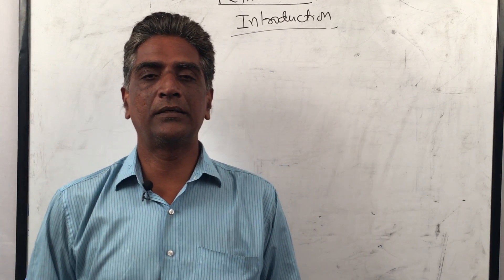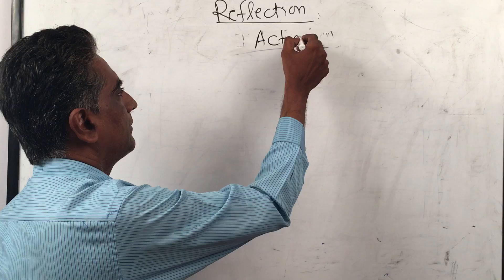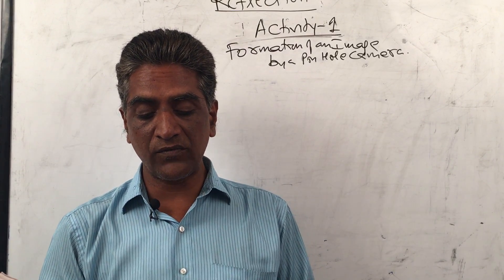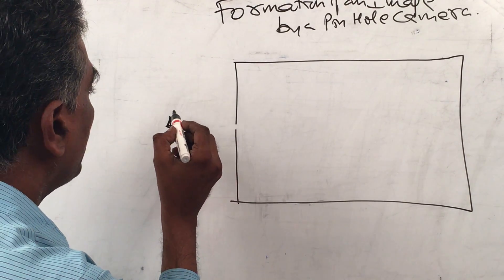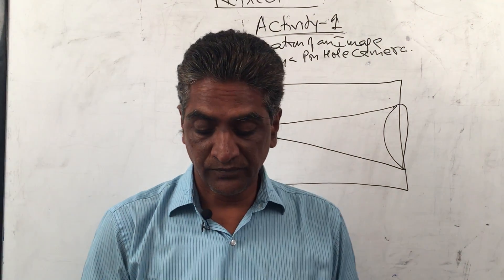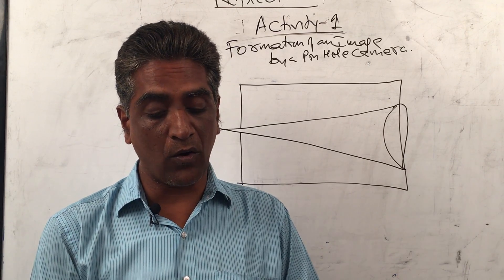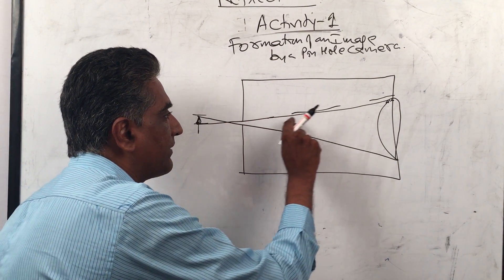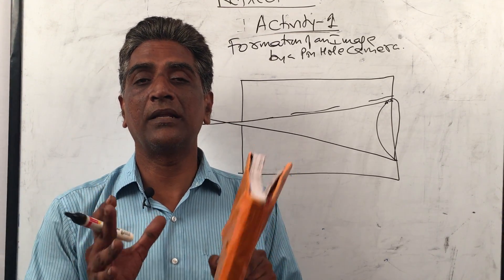Reflection of light - Activity 1 - Formation of image by a pinhole camera - Physics